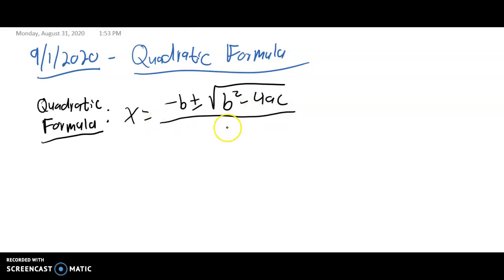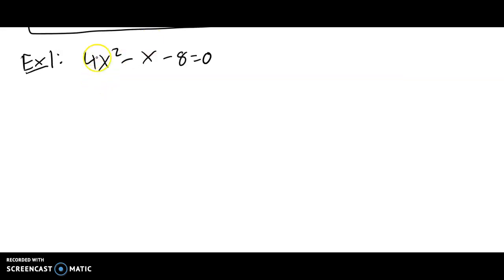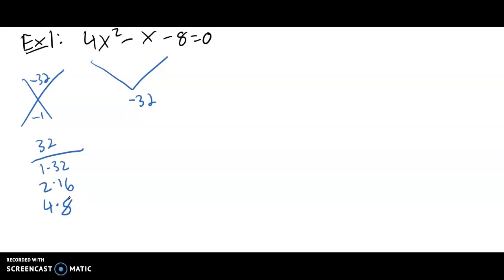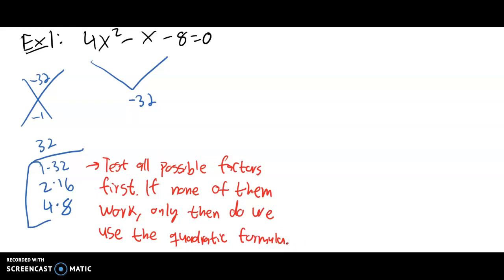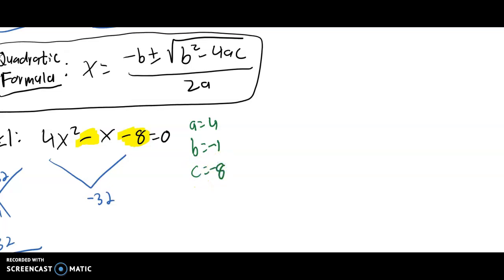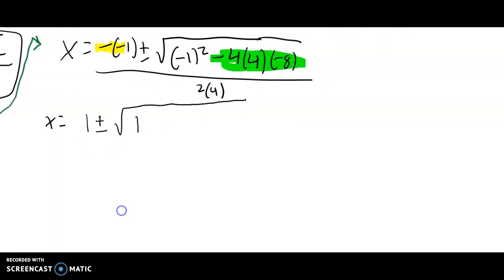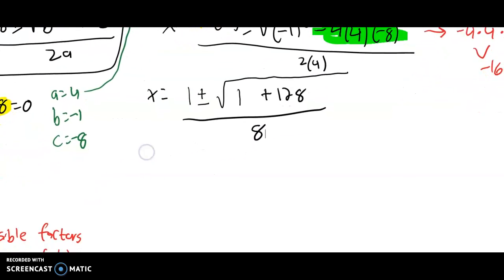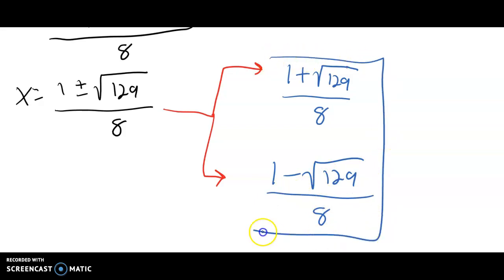PreCalc - Quadratic Formula - 9/1/2020